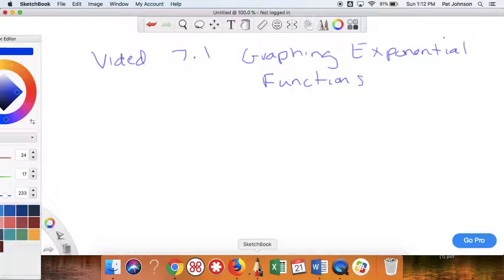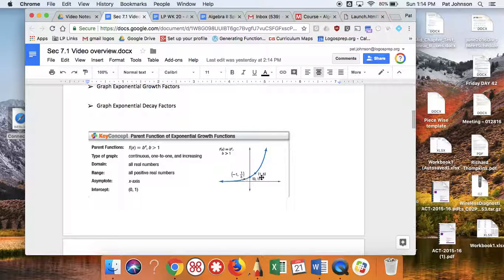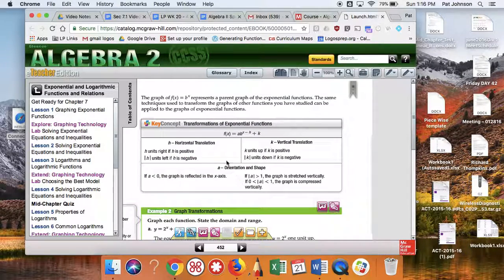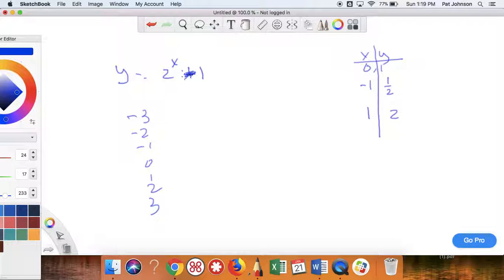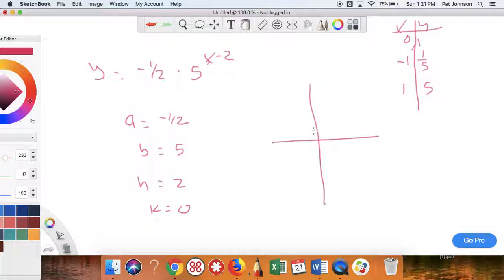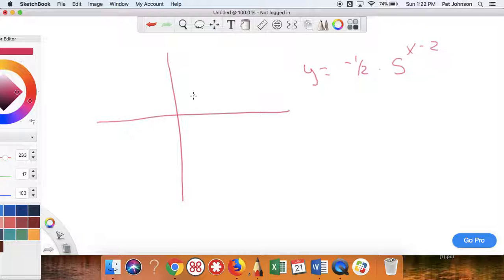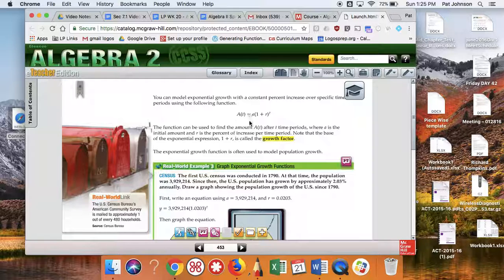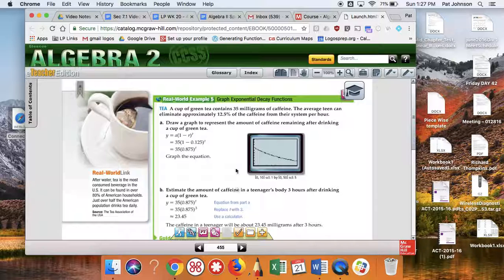Video 7 1